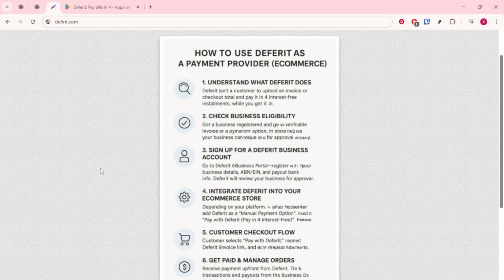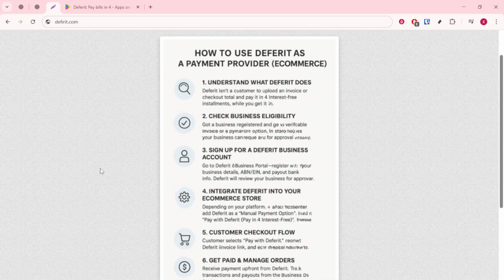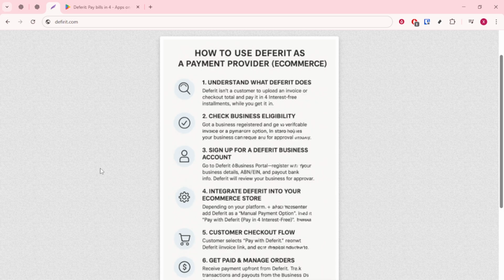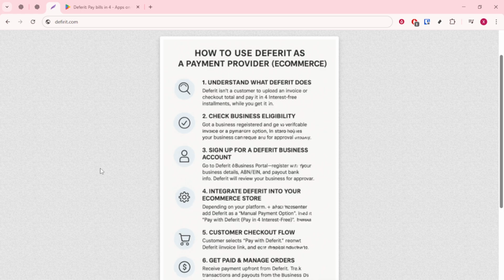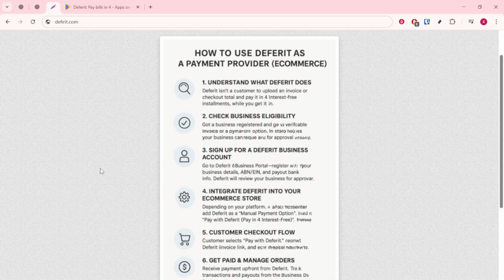How To Use Deferit as A Payment Provider Ecommerce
Learn how to integrate Deferit as a payment option for your ecommerce store. This guide explains how to set it up, offer flexible payment plans to your customers, and manage transactions seamlessly through the platform.

Using Deferit can improve customer satisfaction and boost sales by giving buyers smarter payment options. Availability depends on your region and business setup.